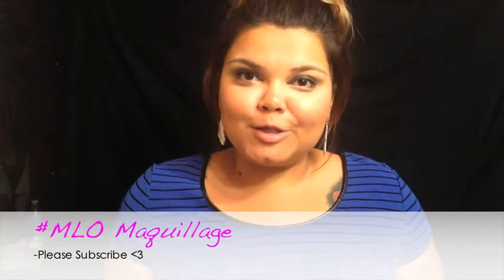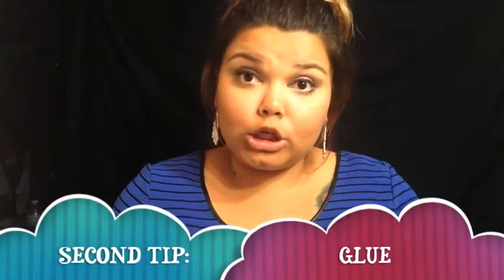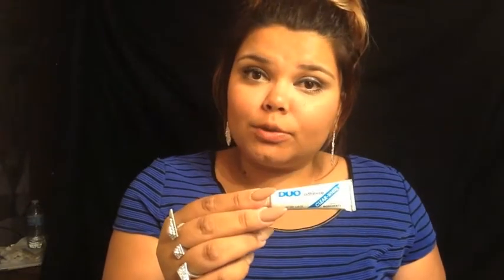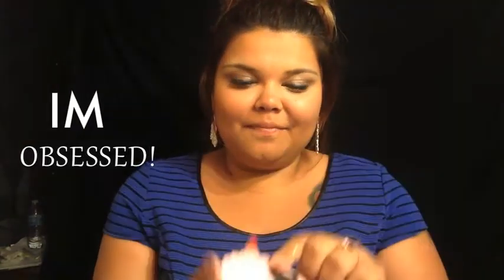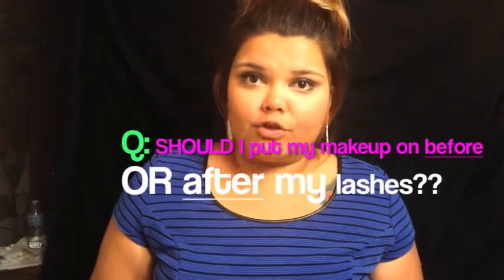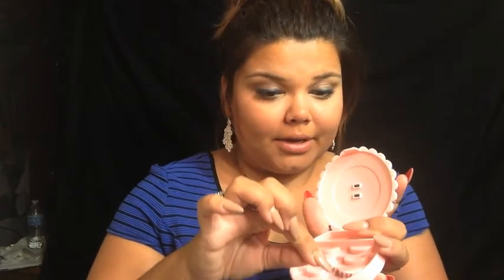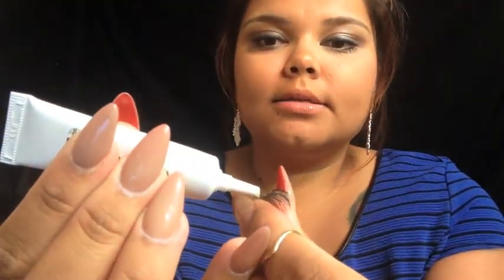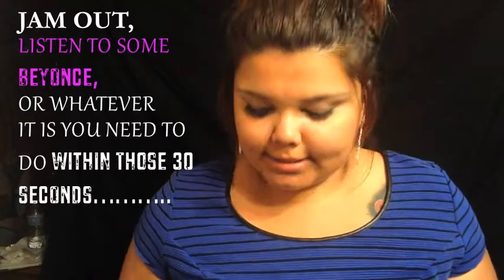Lash Time!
Remember: Shout outs on any Social Media are always appreciated !